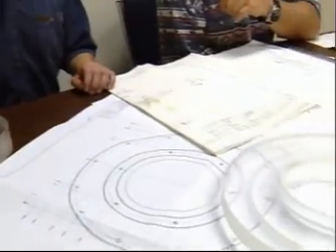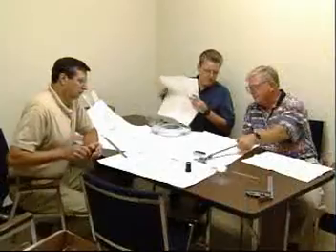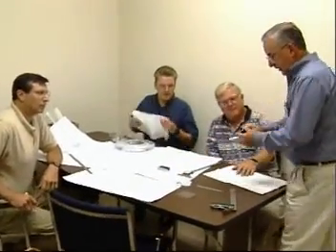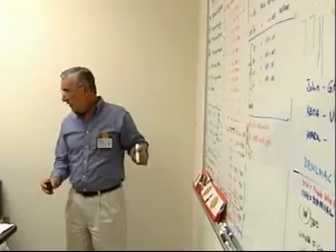Mechanical Engineers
Researches, plans, and designs mechanical and electromechanical products and systems, and directs and coordinates activities involved in fabrication, operation, application, installation, and repair of mechanical or electromechanical products and systems: Researches and analyzes data, such as customer design proposal, specifications, and manuals to determine feasibility of design or application. Designs products or systems, such as instruments, controls, robots, engines, machines, and mechanical, thermal, hydraulic, or heat transfer systems, applying knowledge of engineering principles. Plans and directs engineering personnel in fabrication of test control apparatus and equipment, and development of methods and procedures for testing products or systems. Directs and coordinates fabrication and installation activities to ensure products and systems conform to engineering design and customer specifications. Coordinates operation, maintenance, and repair activities to obtain optimum utilization of machines and equipment. May design products and systems to interface machines, hardware, and software. May evaluate field installations and recommend design modifications to eliminate machine or system malfunctions. May specialize in specific field of mechanical engineering, such as heat transfer, hydraulics, electromechanics, controls and instrumentation, robotics, nuclear systems, tooling, air-conditioning and refrigeration; or in type of product, such as propulsion systems or machinery and mechanical equipment; or in type of work, such as steam or gas generation and distribution, steam plant engineering, or system planning.